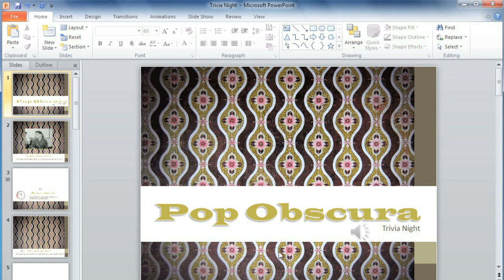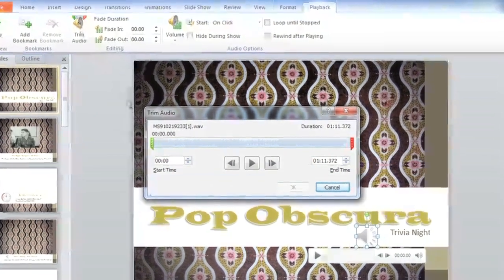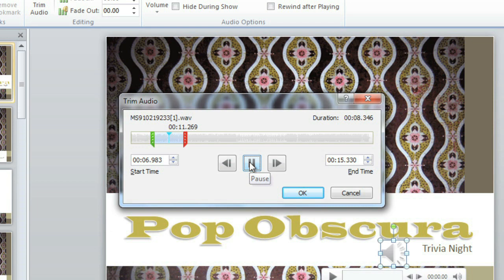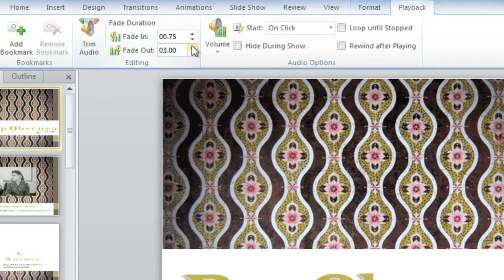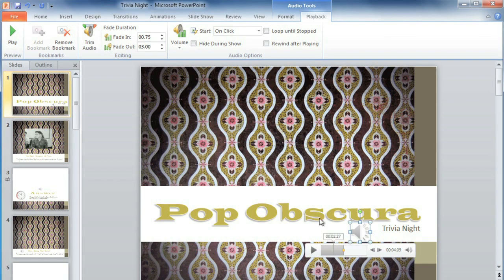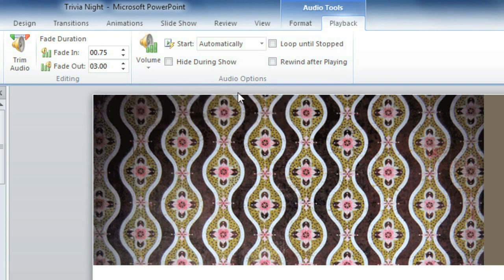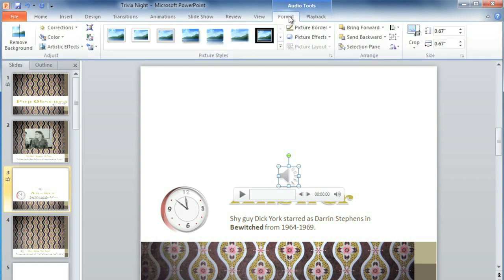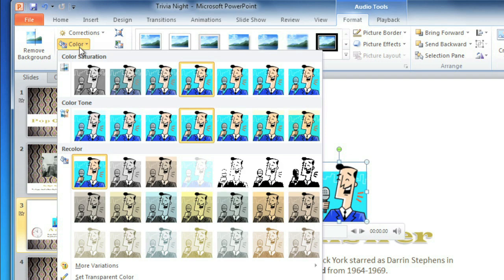PowerPoint 2010: Editing Audio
In this video, you’ll learn more about editing audio in PowerPoint 2010. for our text-based lesson.

This video includes information on:
• Adding fade ins and fade outs
• Adding and removing bookmarks
• Formatting the audio icon
• Changing the audio icon to a different picture